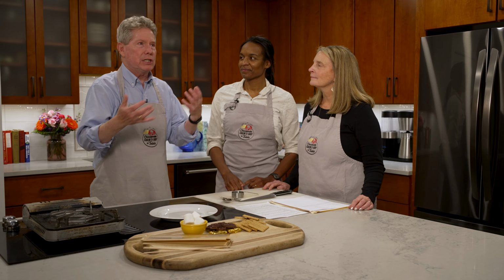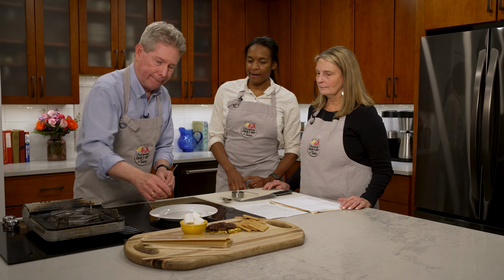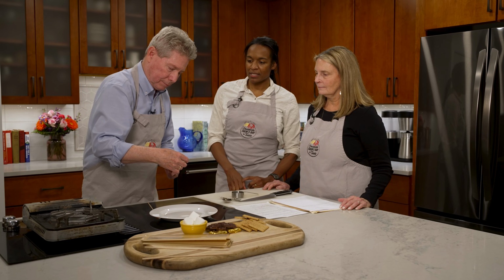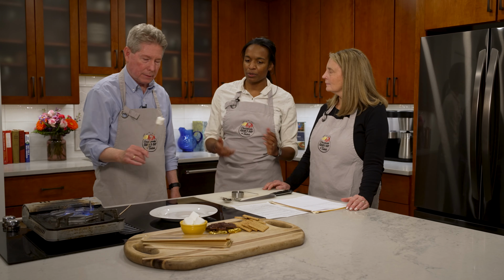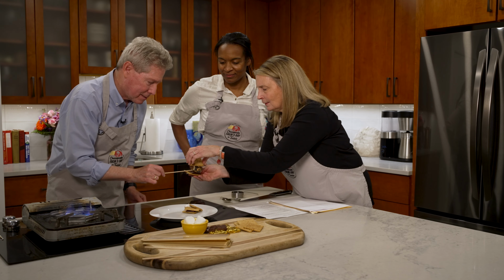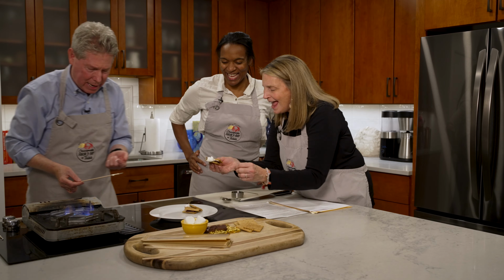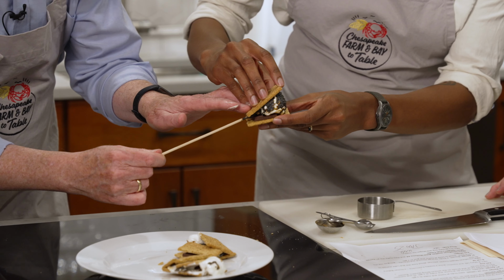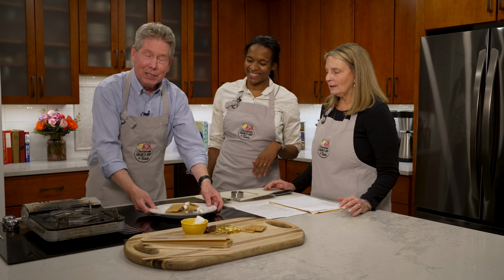How to Make S'Mores at Home | With Local Chocolate | Chesapeake Bites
Indulge in the cozy delight of crafting the perfect s'mores at home! Whether by a crackling campfire or in the comfort of your kitchen, this tutorial ensures a deliciously nostalgic experience. Gather the family or friends, relish the simplicity of this timeless treat, and create lasting memories with every gooey, chocolatey bite. Unleash your inner s'mores maestro and start crafting your delightful masterpiece today!